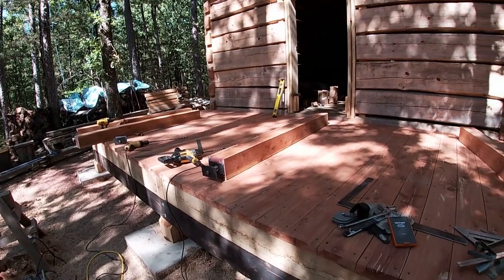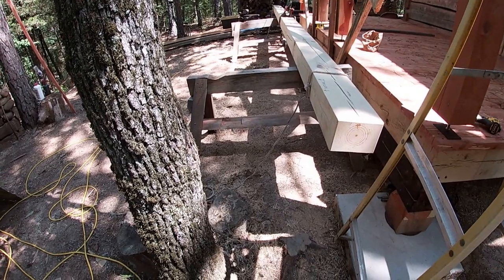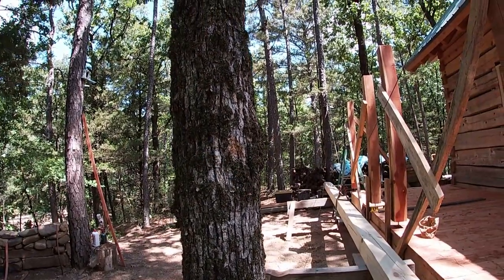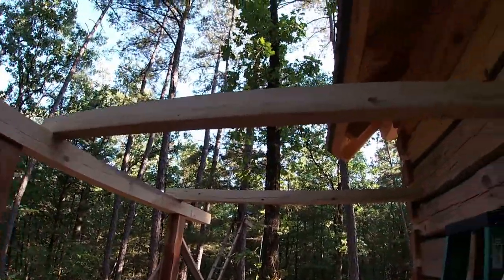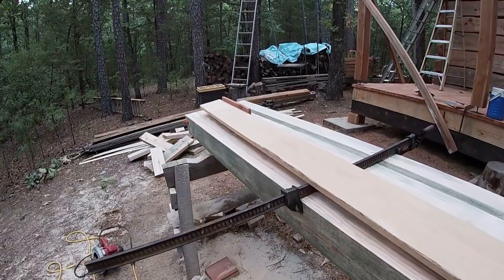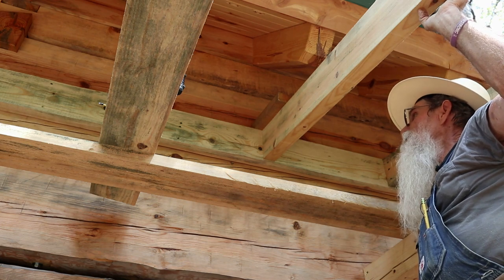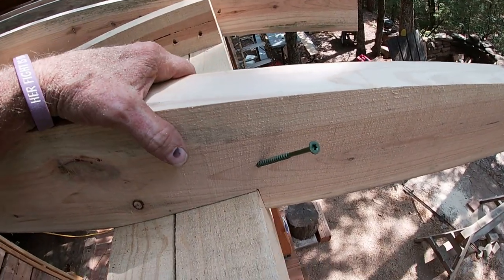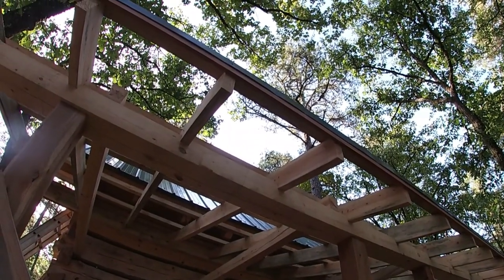Building the Porch Roof, Paradise Point - Ep 20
Today we start by attaching a screw jack to the bottom of all 4 cedar porch posts to allow for the settling of the cabin.  This is necessary when building with green logs.  We will be lifting the beam with a snatch block system, something I have never attempted before.  Then finally, up with the rafters and metal.